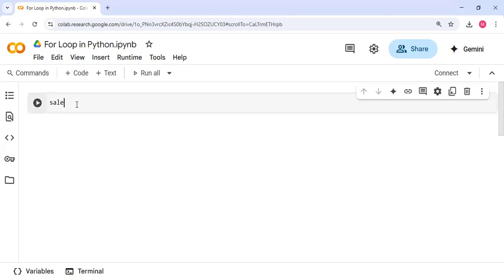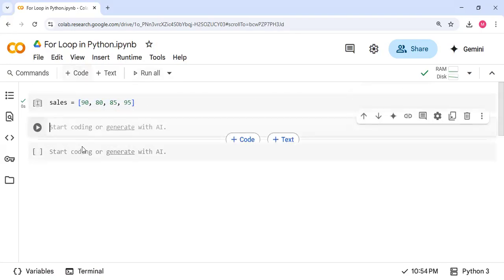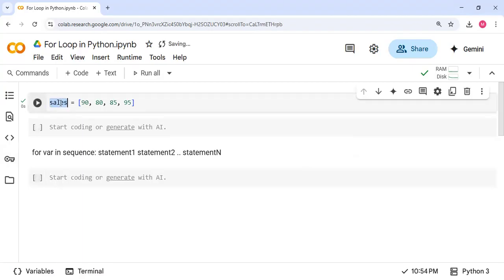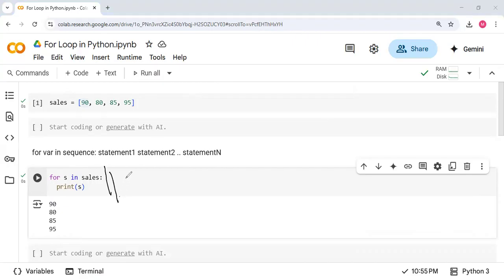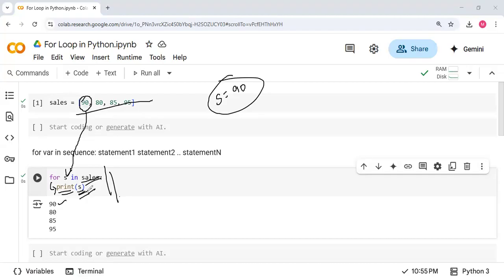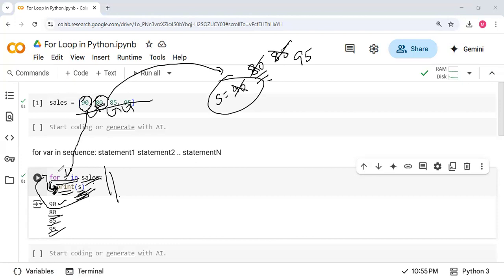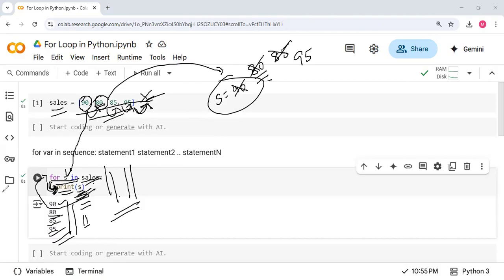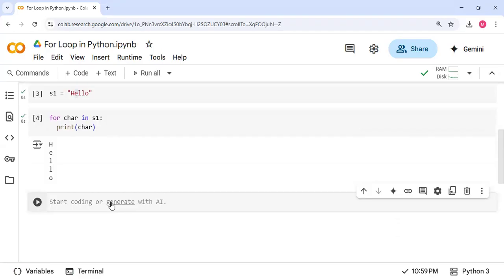The For Loop in Python